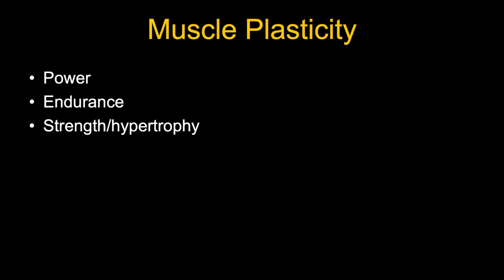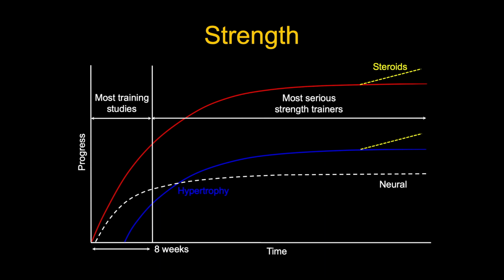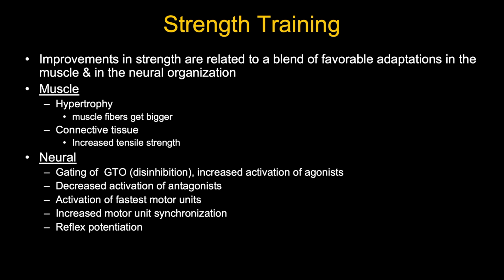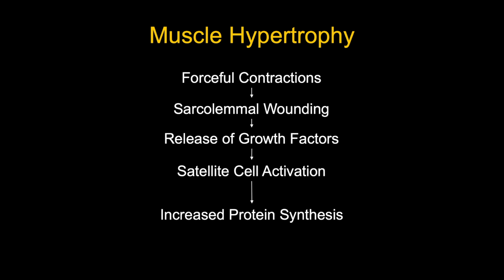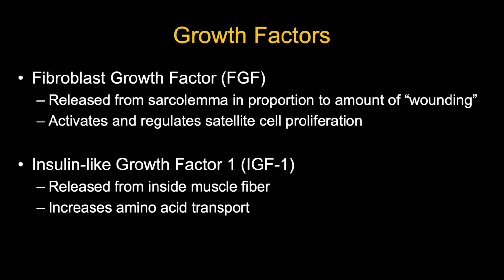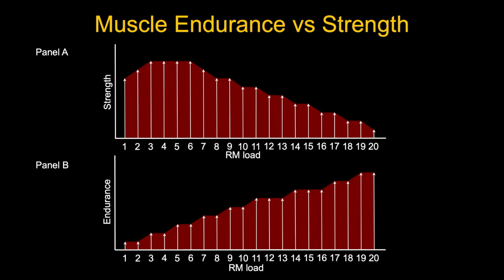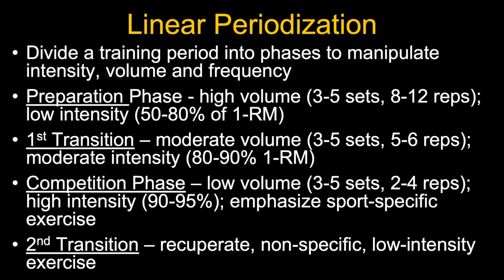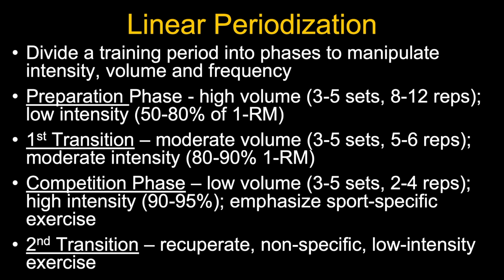Muscle Plasticity Power Strength Hypertrophy Periodization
In this Module, we review the muscle adaptations to training for power, endurance, and strength/hypertrophy.

00:00 - Introduction to Muscle Plasticity & Adaptation
00:17 - Peak Power: Velocity and Force Curves for Fast vs. Slow Fibers
01:09 - Sustained Power: Motor Unit Suitability Over Time
01:37 - Timeline of Adaptations: Neural Mechanisms vs. Hypertrophy
02:36 - Mechanisms of Muscle Adaptation (Hypertrophy vs. Hyperplasia)
03:12 - Structural Changes: Sarcomere Alignment and Synchrony
03:54 - Role of the Golgi Tendon Organ (Disinhibition)
04:19 - Cross-Education: Neural Adaptations in Untrained Limbs
04:36 - The Stimulus for Hypertrophy: Forceful Contractions & Mechanical Stretch
05:21 - Role of Growth Factors (FGF and IGF-1)
05:35 - Satellite Cells and Muscle Fiber Differentiation
06:08 - Myostatin: The Regulator of Muscle Growth
07:05 - Fiber Type Capabilities and Mitochondrial Density
07:35 - Eccentric vs. Concentric Training for Hypertrophy
08:08 - Muscular Strength vs. Muscular Endurance (Repetition Maximums)
08:41 - Training Guidelines for Maximizing Strength
08:56 - Training Guidelines for Maximizing Endurance
09:32 - Training Volume: Optimal Sets per Muscle Group
10:23 - Machine Weights vs. Free Weights
10:44 - Periodization Training: Preparation, Transition, & Competition Phases
12:13 - Concomitant Training: Combining Resistance and Endurance Exercise